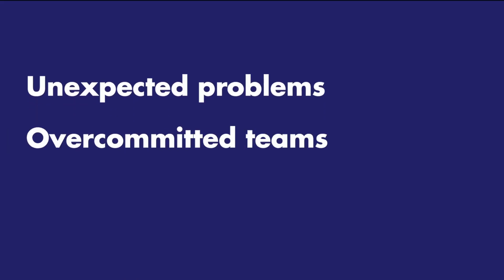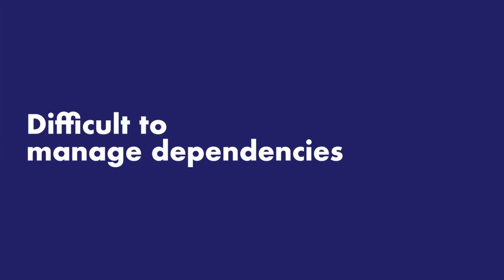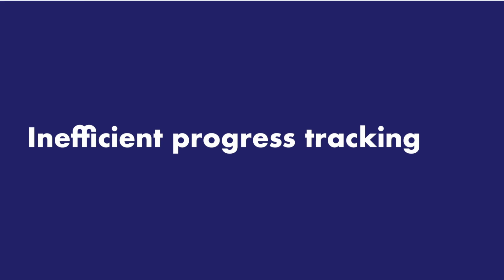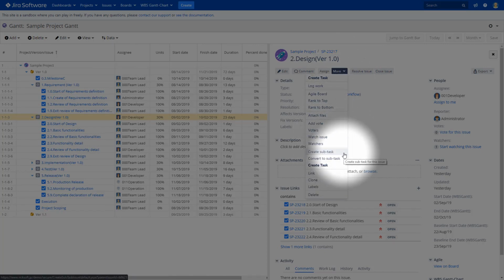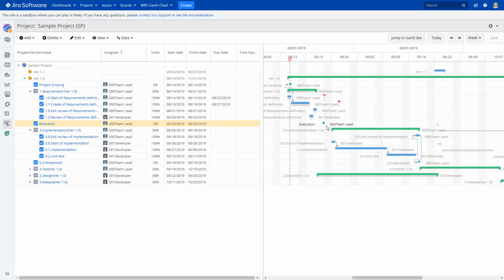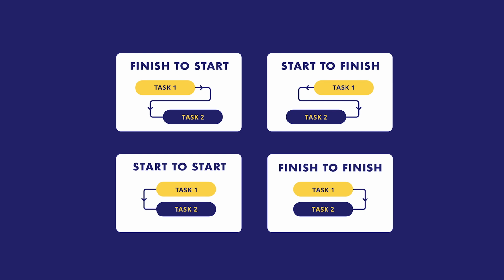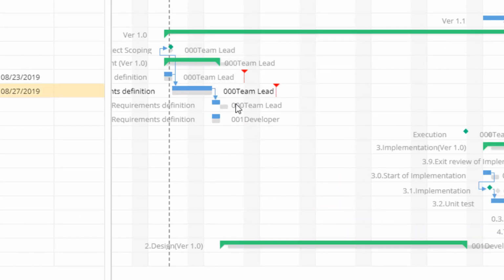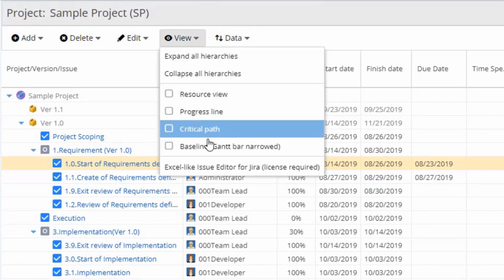Power Up Project Management with Gantt Charts Tutorial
Developing and monitoring Jira projects can be challenging, especially when it comes to big-picture visualization and dependency management. As your project grows in complexity, more pains can set in, be it resource constraints or collaboration bottlenecks. Learn how successful project managers overcome these obstacles and get work done in Jira effectively with Gantt Charts.

For more tips and guides on Project Management with Gantt Charts,